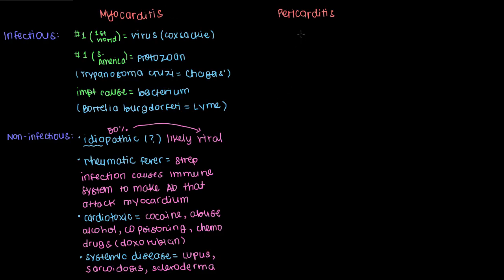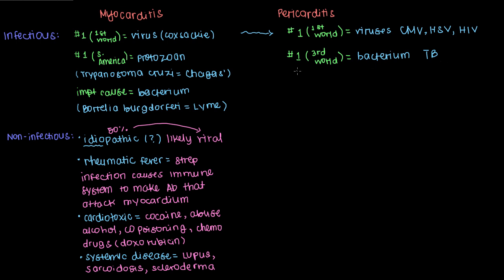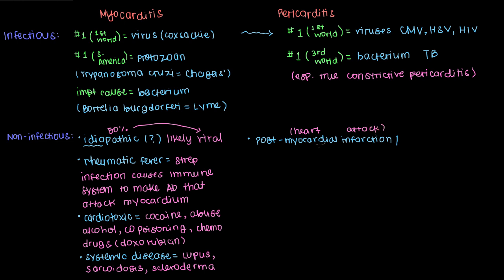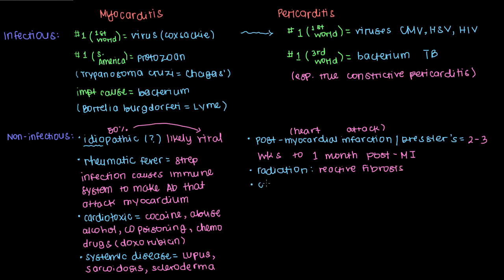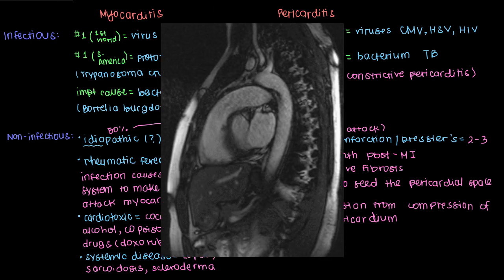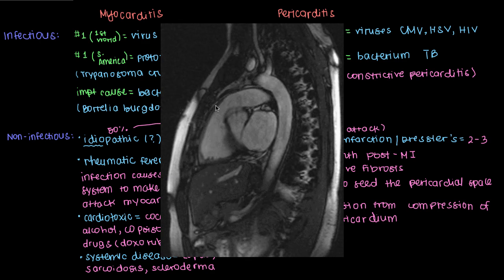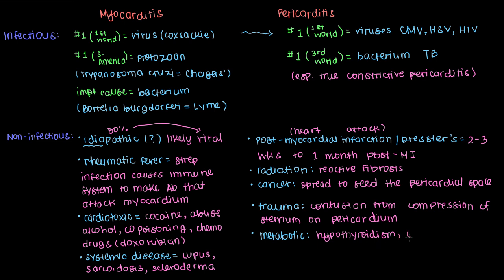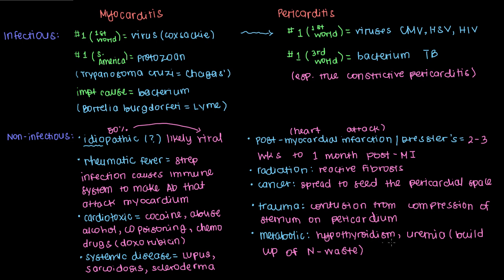Causes of pericarditis | Circulatory System and Disease | NCLEX-RN | Khan Academy